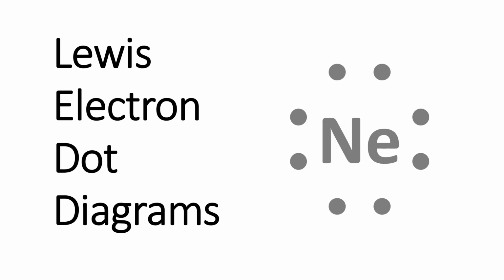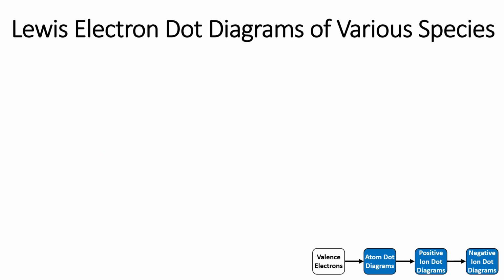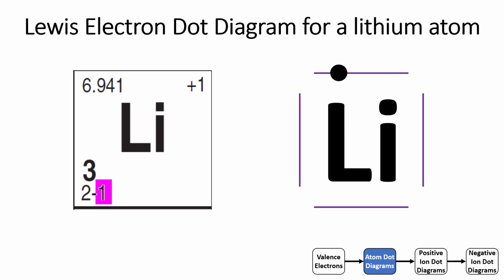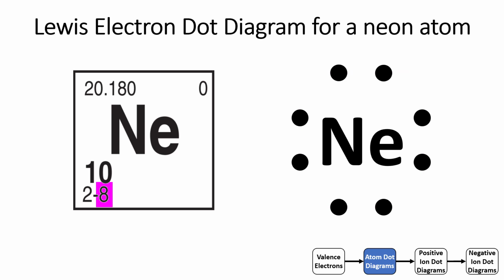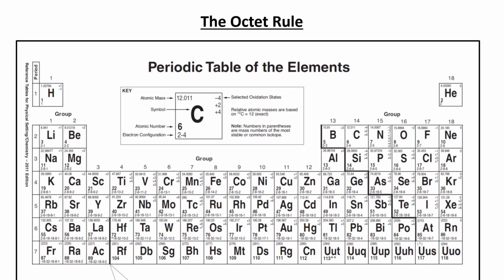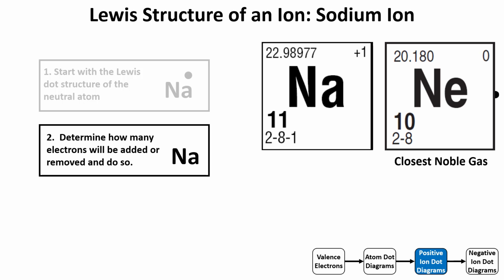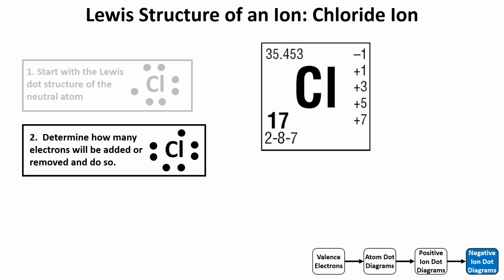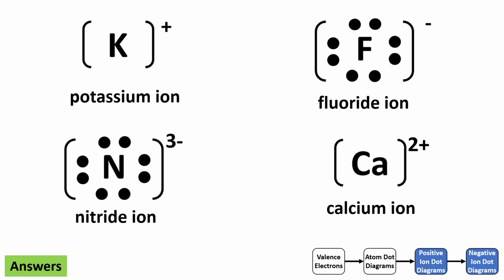Lewis Electron Dot Diagrams